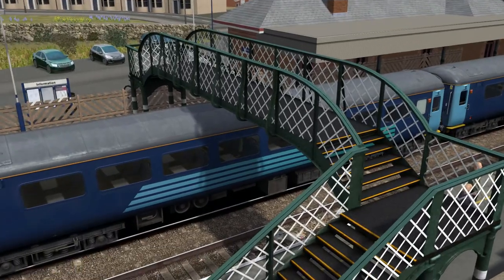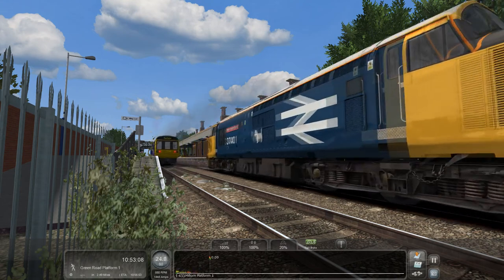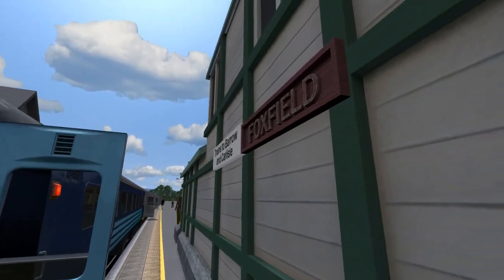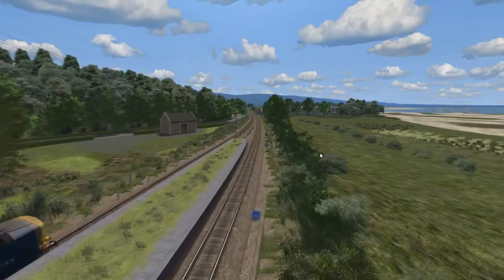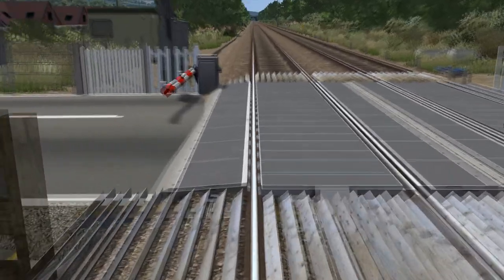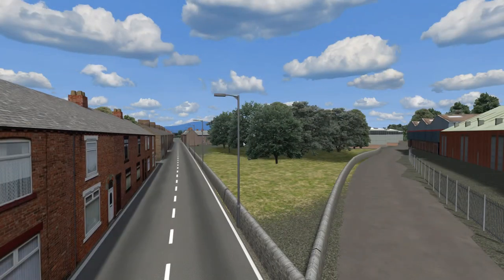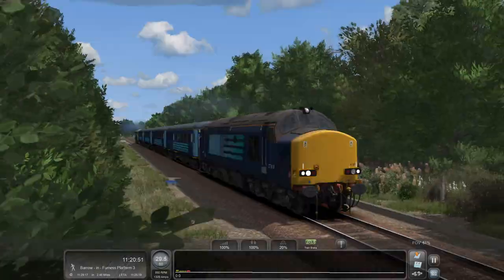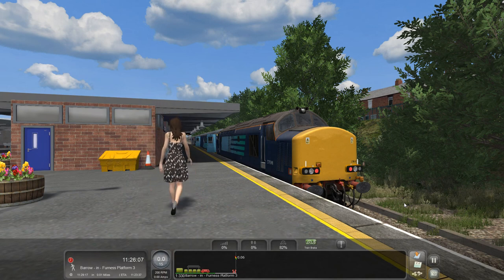TS 2022 Cumbrian Coast and Furness Railway Part 3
Part 3 of 3 of my look at the Cumbrian Coast and Furness Railway route for Train Simulator Classic.